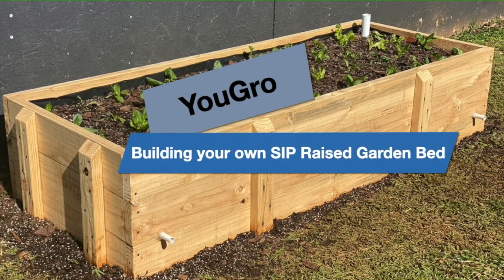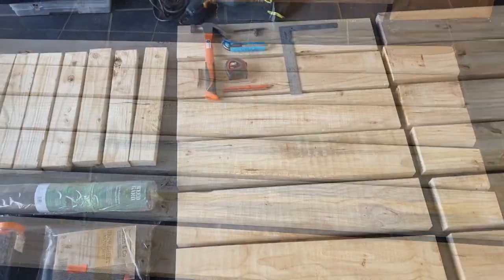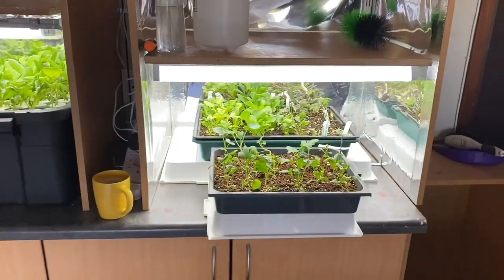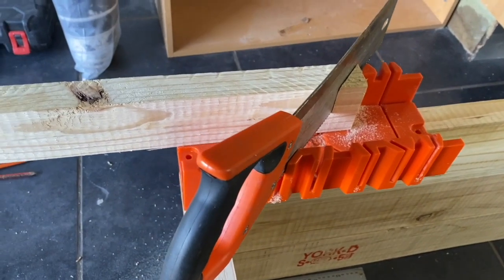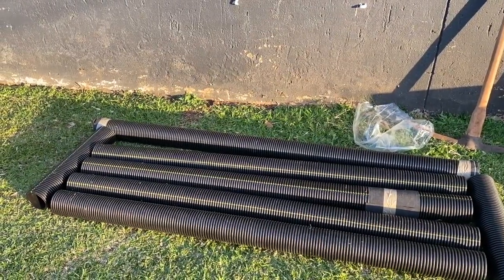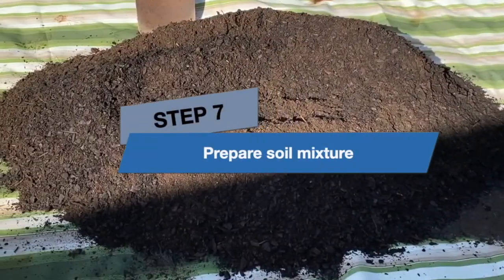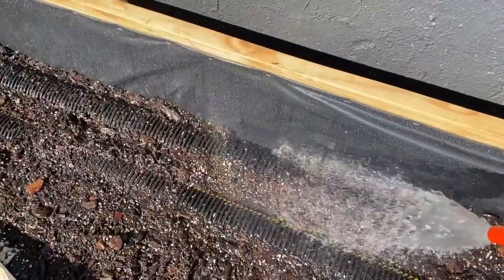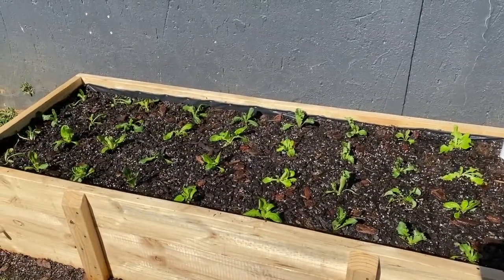Building your own SIP Raised Garden Bed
The first video on my YouGro channel is a step-by-step guide how to build your own Sub Irrigation Raised Garden Bed. Garden enthusiasts and hobbyists will enjoy this video that is specifically made to show how to use South African products and materials for the building of this great outdoors project.

Music Licensed by Soundstripe:
• Lettuce Be Happy
Written By: S.L.J. Kalmeijer,
Performed By: Avocado Junkie
Produced By: Avocado Junkie
• Pineapple Bananza
Written By: Evert Zeevalkink & S.L.J. Kalmeijer
• Skyline Of Joy
Written By: Pete Stewart
Performed By: Dreamlamp
Produced By: Dreamlamp
• Outside In
Performed By: Sounds Like Sander
Produced By: Sounds Like Sander